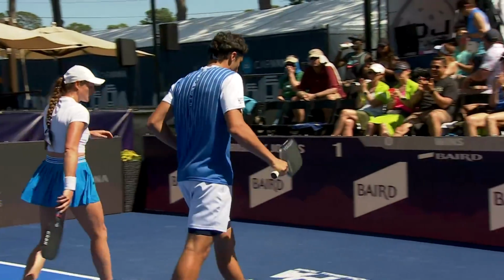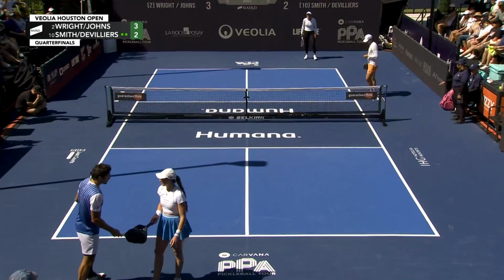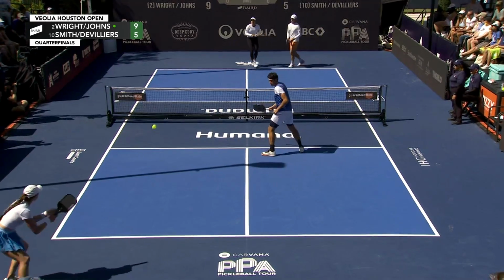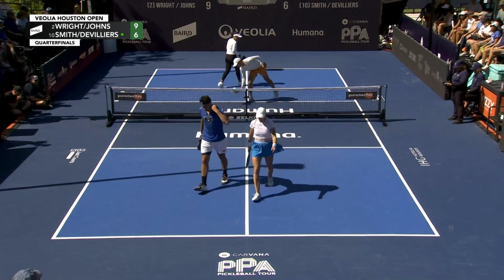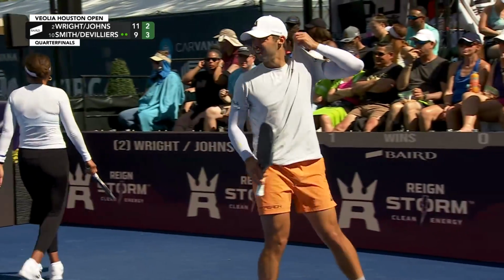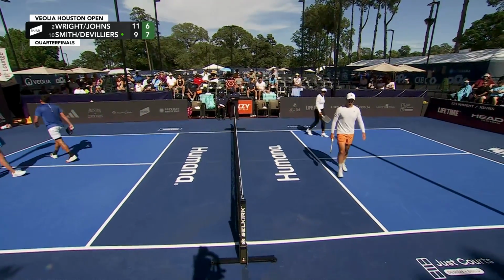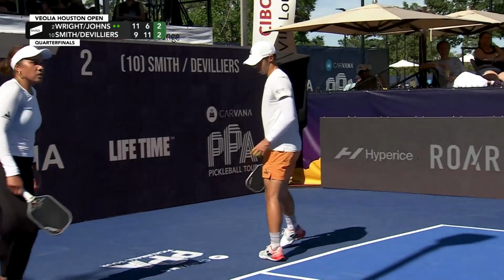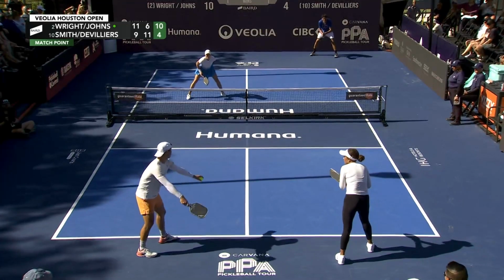Wright/Johns vs Smith/Devilliers at the Veolia Houston Open Presented by Just Courts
Watch the Mixed Doubles Quarter Finals match: (2) Etta Wright/Ben Johns vs (10) Callie Smith/Jay Devilliers at the Veolia Houston Open Presented by Just Courts

Commercials:
Pickleball Central - Engage Paddle
Vulcan
Selkirk
Six Zero